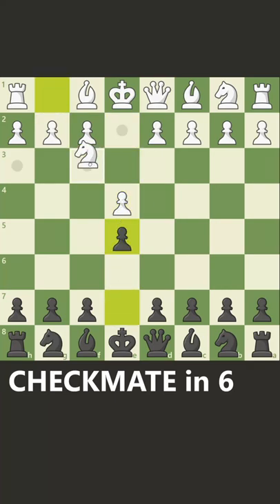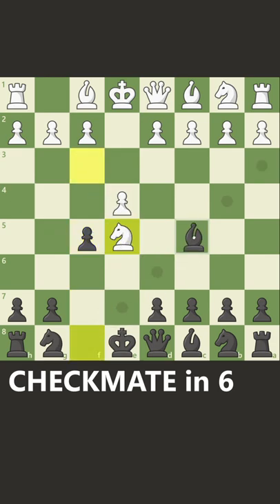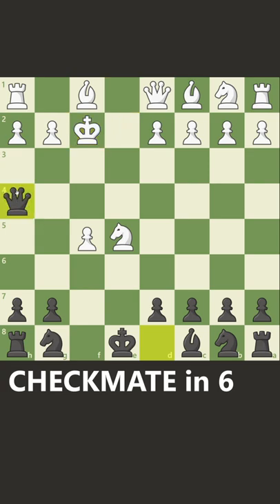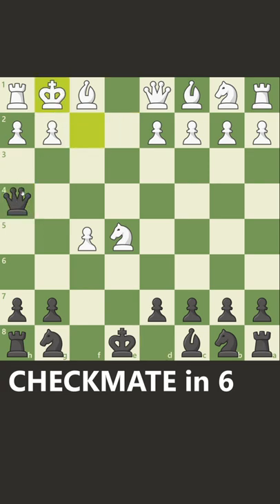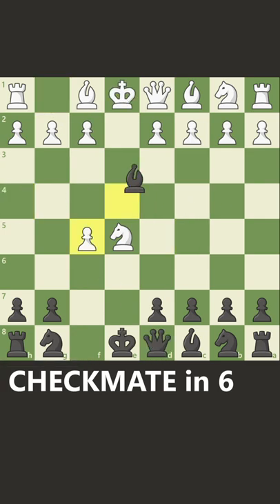CHECKMATE in 6 (Latvian Gambit)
How to get a 6 move checkmate in a chess game with the Latvian Gambit